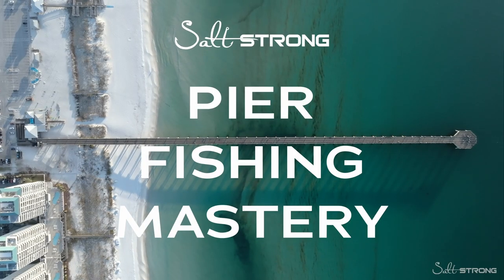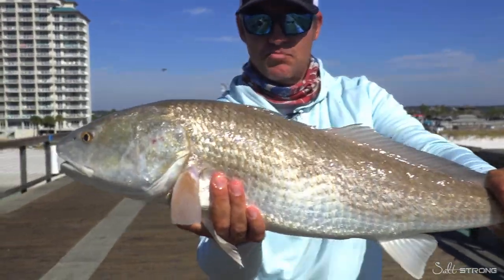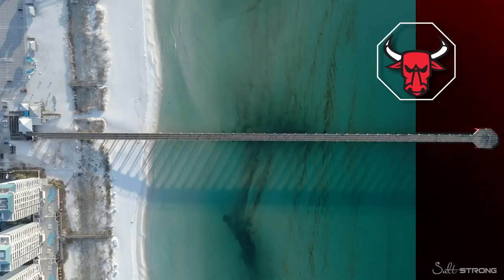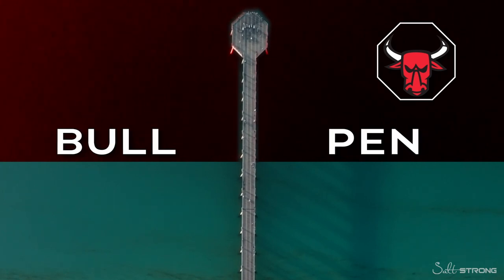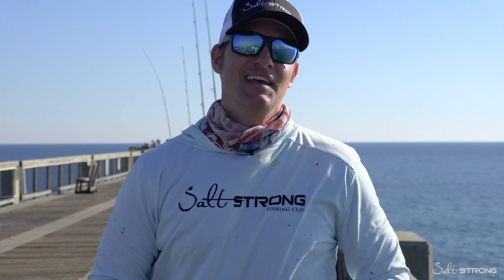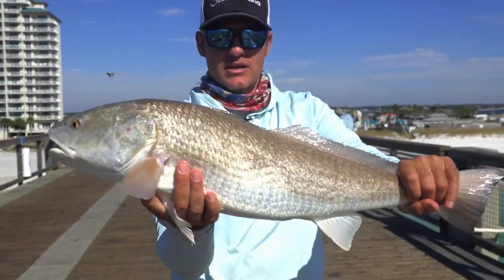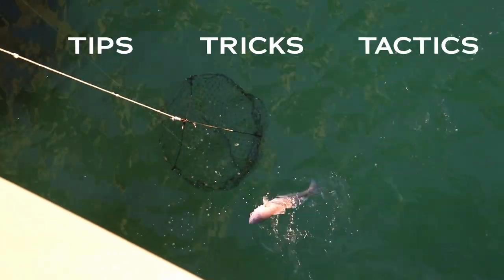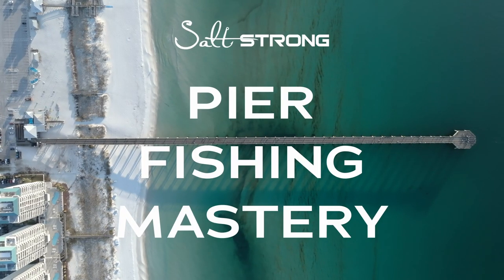Where To Fish On The Pier (Zones Lesson)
Piers are a spot EVERYONE has access to, so they’re a great place to get some tight lines and catch a variety of different fish.

But for some, it can be intimidating.

This is just a SNEAK PEEK of the upcoming Pier Fishing Mastery Course!!

Within the course, we’ll talk in more detail about how you would fish all 3 pier zones and the rigs, tricks, and secrets that come along with it!

Keep your eyes peeled for this course coming your way VERY SOON!